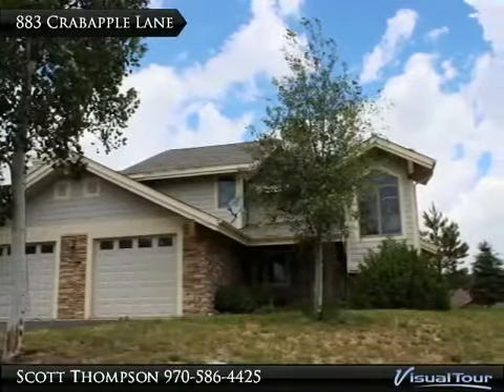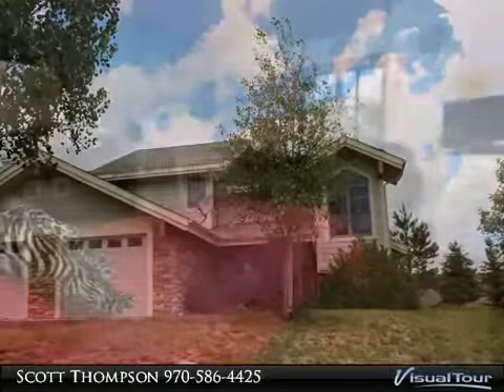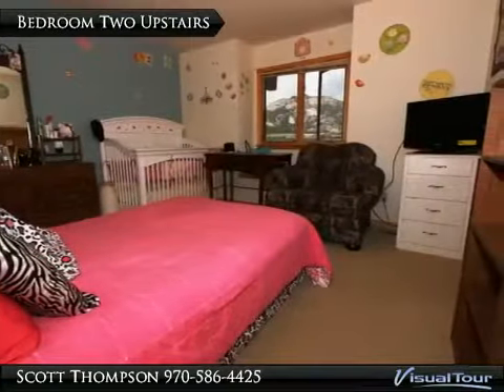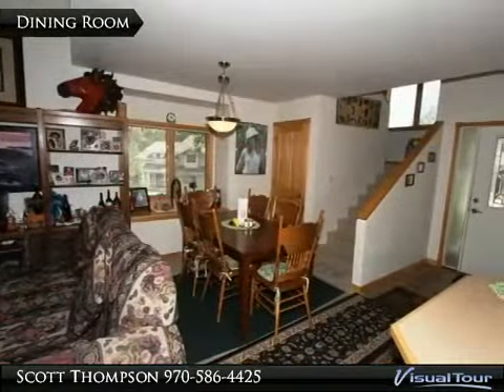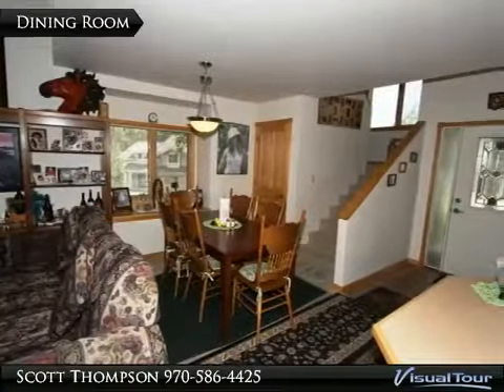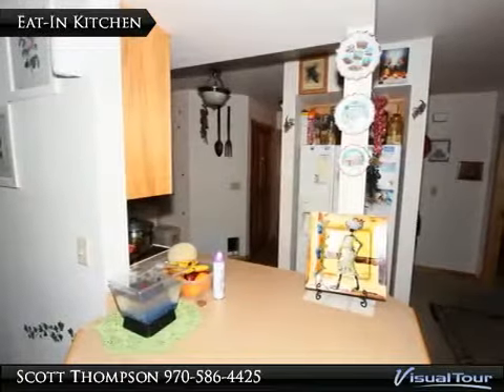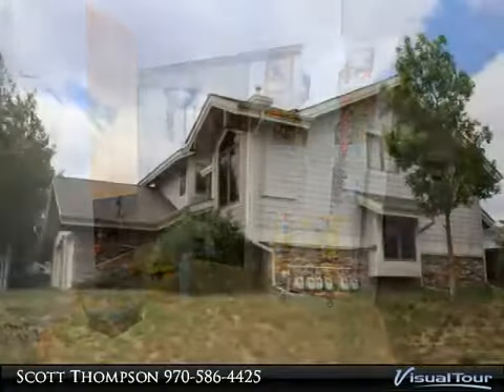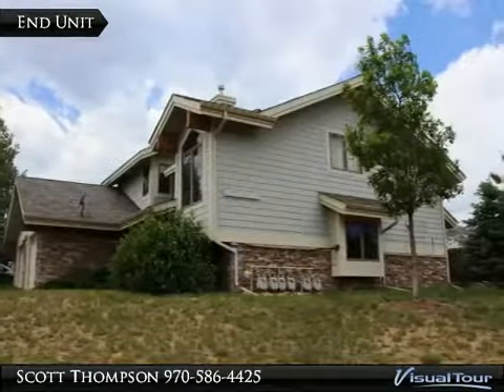Visual Tour - 883 Crabapple Lane - Estes Park, CO